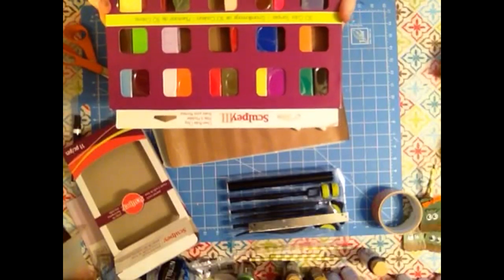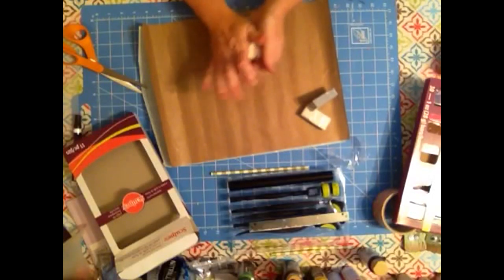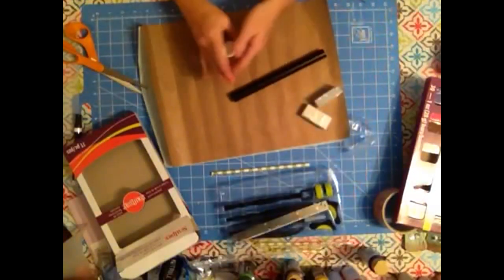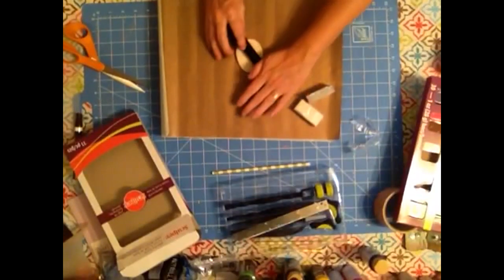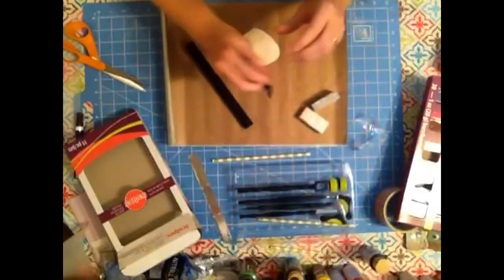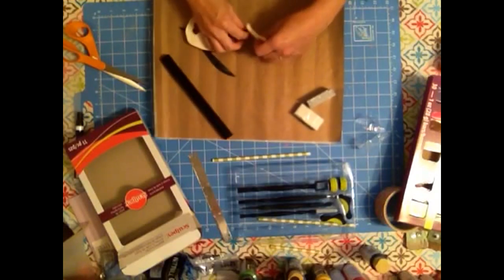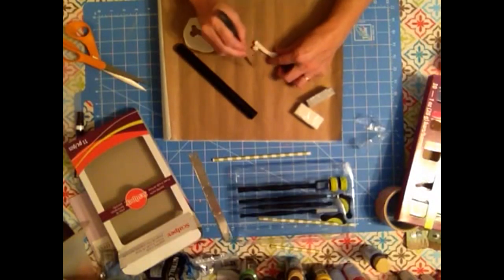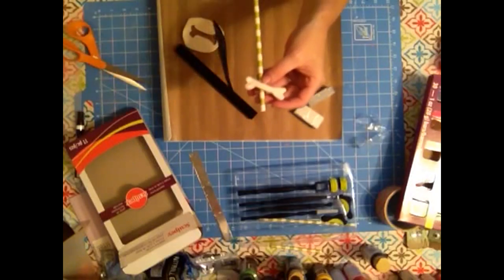Making Clay Bones for Halloween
It takes less than 2 minutes to make fun clay bones for Halloween decor or party decorations!